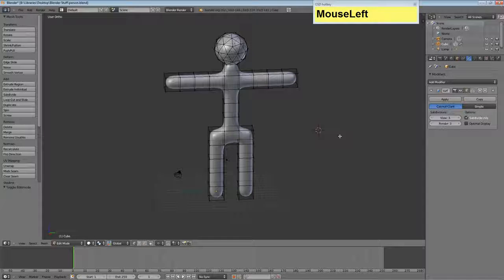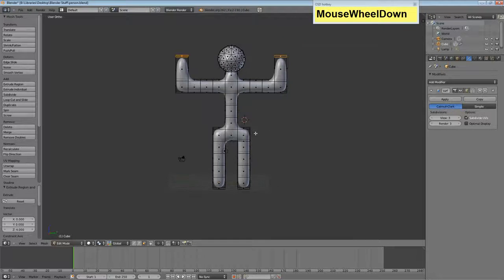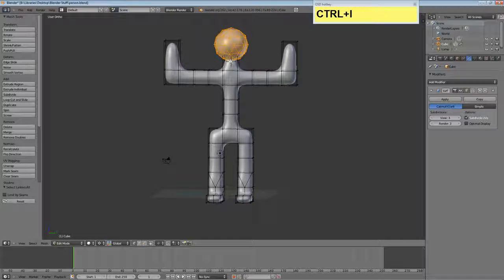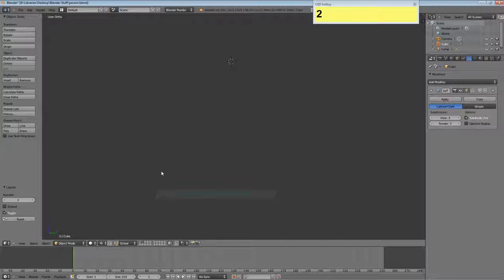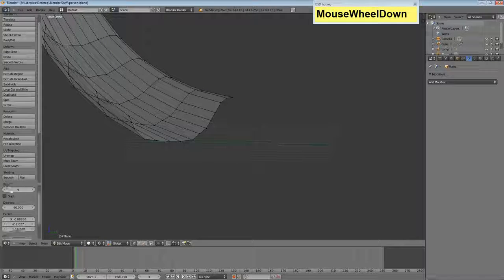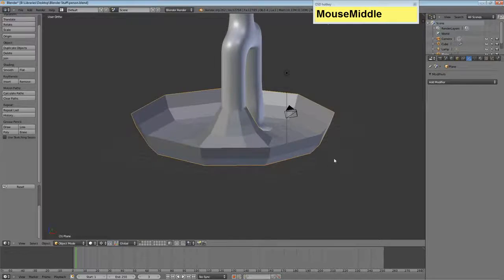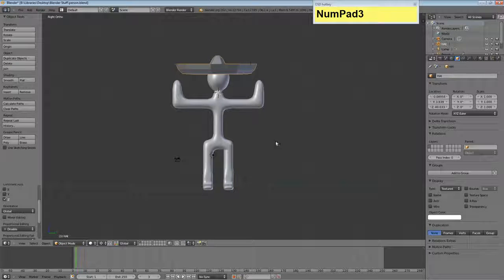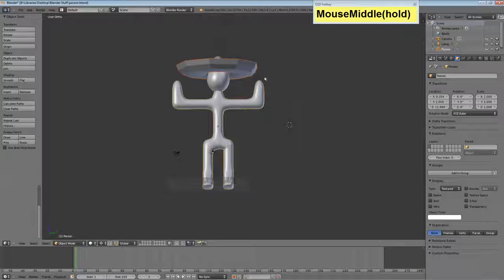2012 Blender Absolute Beginner Tutorial Ep 9